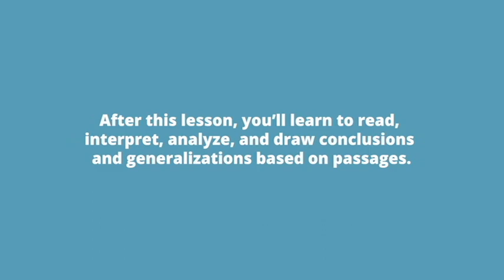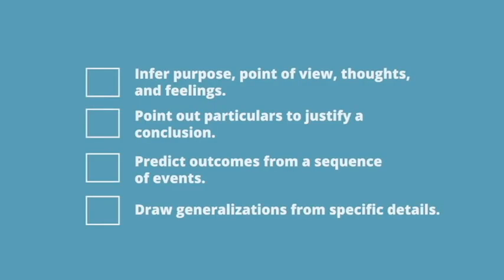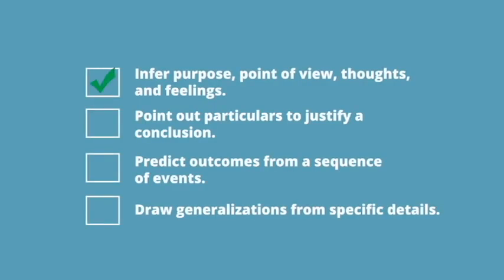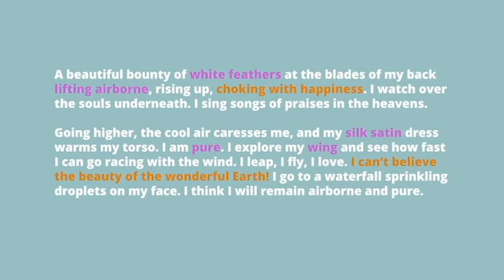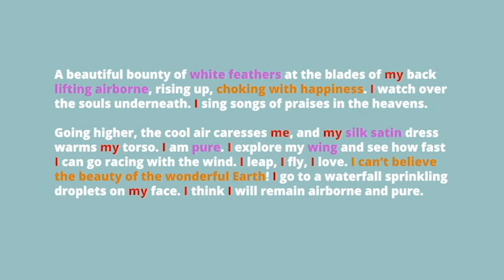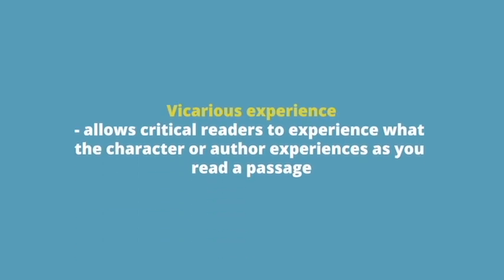AreYouACriticalReader L2 09NOV2020